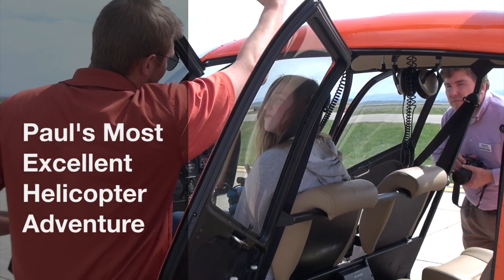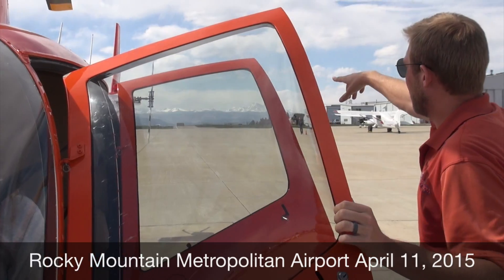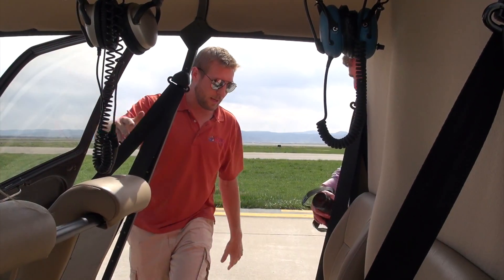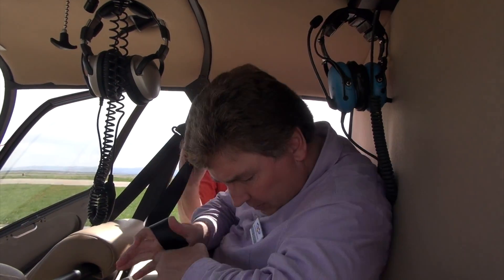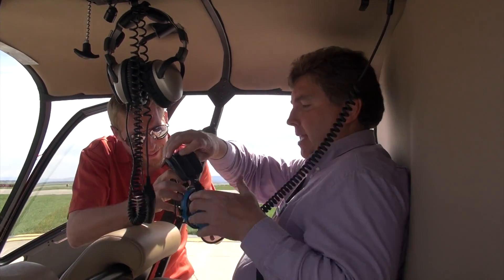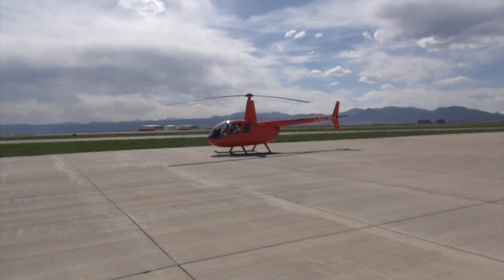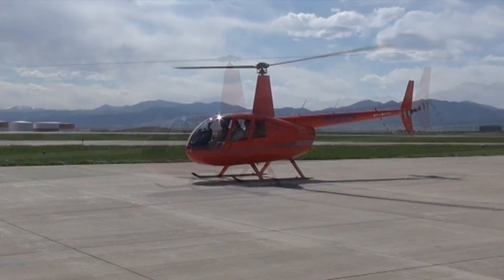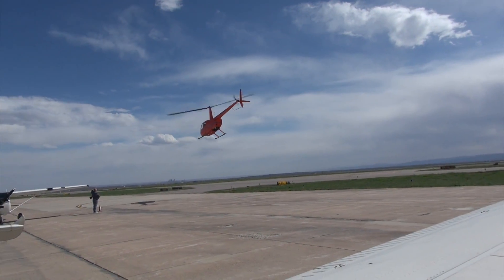Paul's Most Excellent Helicopter Adventure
My friend Paul Gordon of Colorado Aviation Photography had his first helicopter flight this weekend. We thought it would be worth sharing.